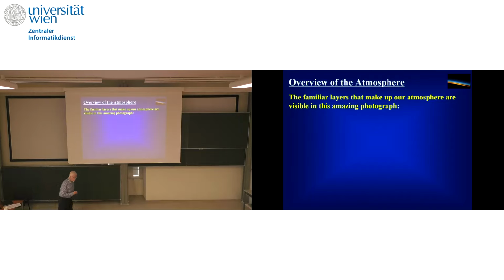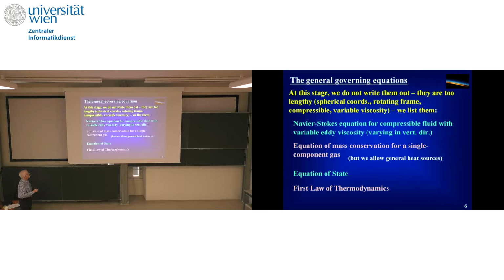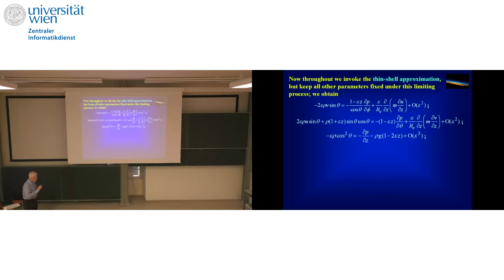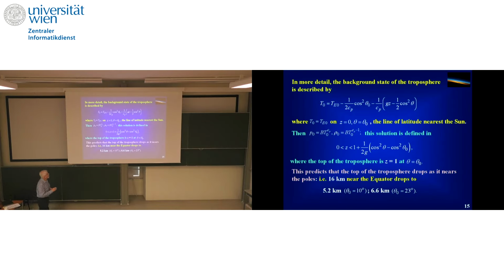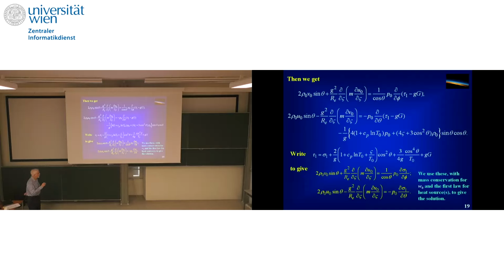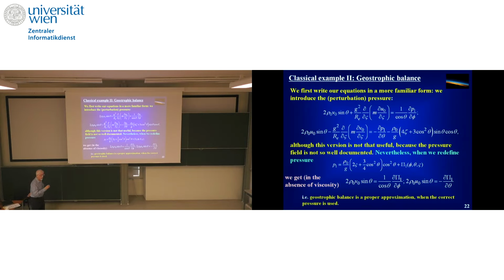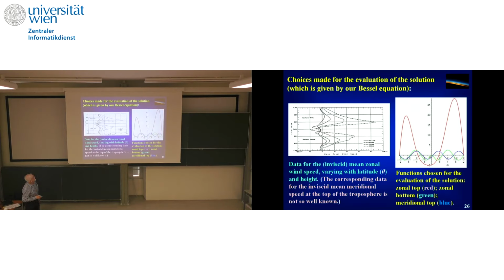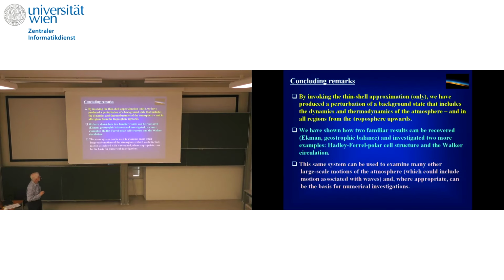Robin S. Johnson - On the use of the thin-shell approximation for modelling atmospheric flows